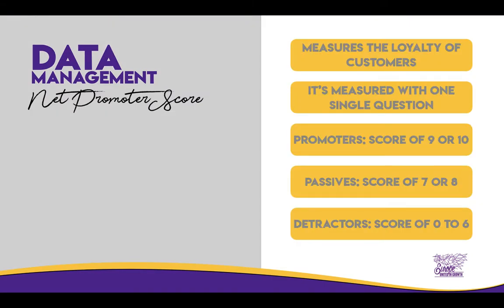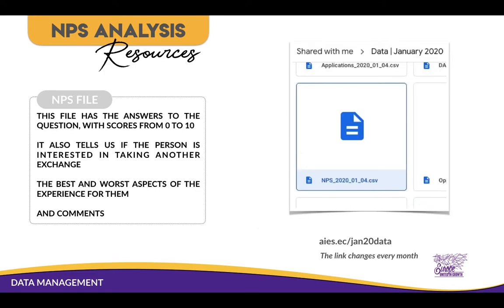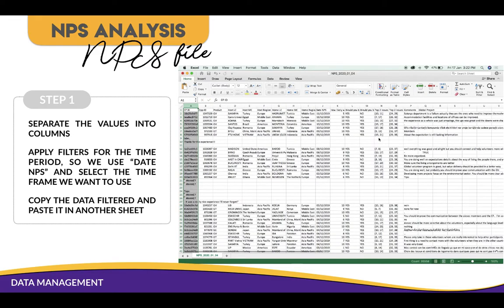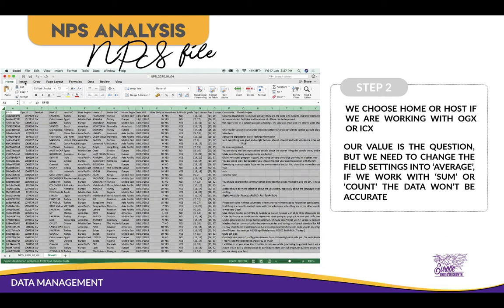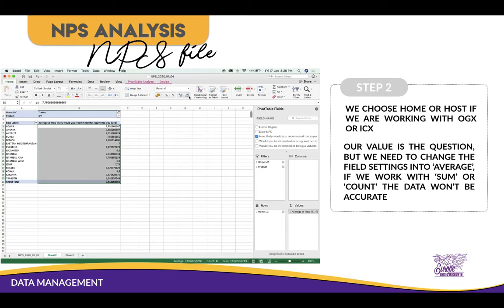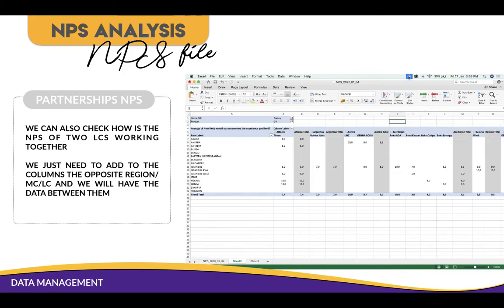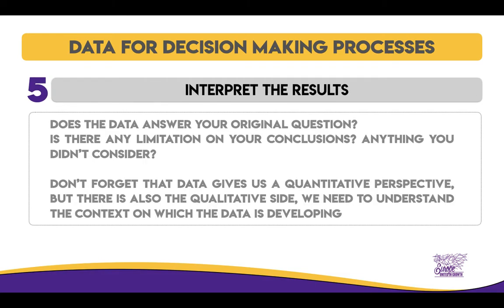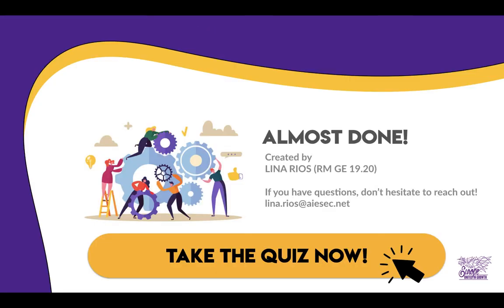NPS - Capacity Boost Academy